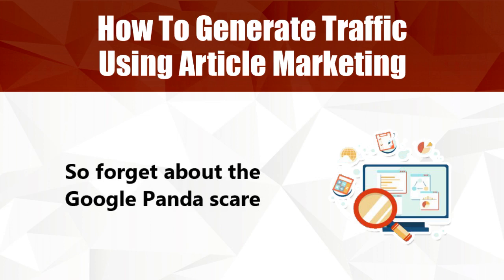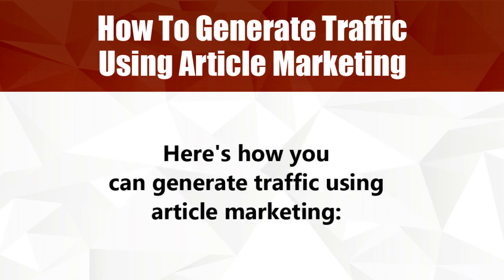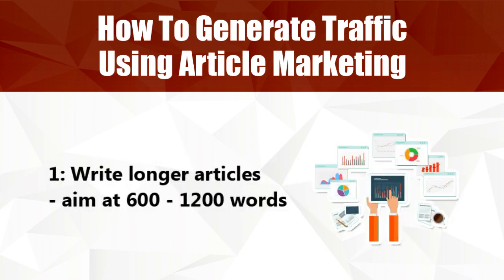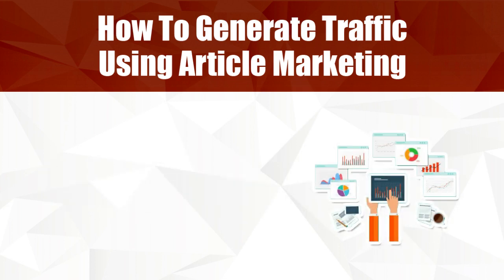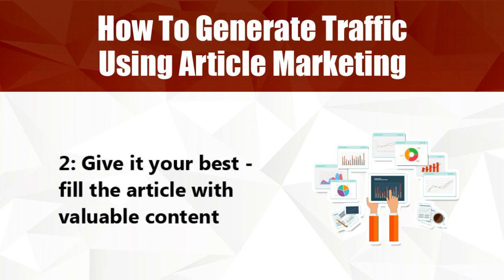Traffic Tutorial 007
Seventh traffic tutorial. 90% of your online business should be on generating traffic and getting your website to convert.